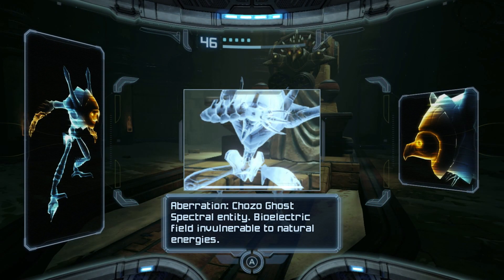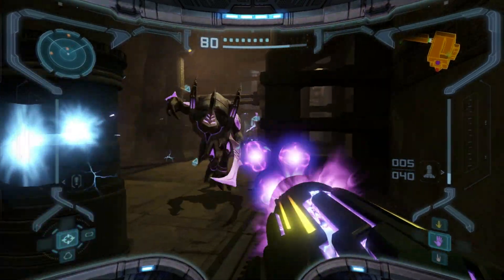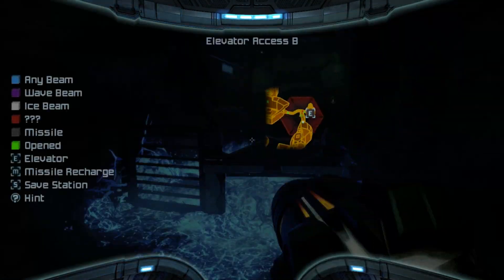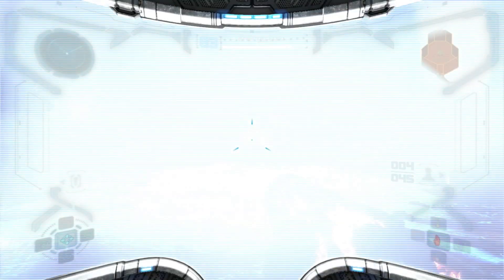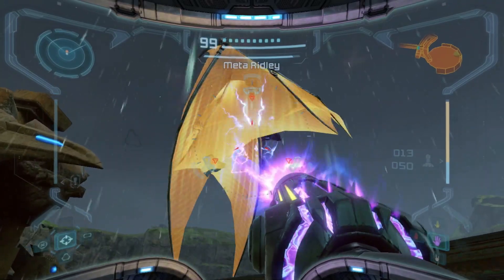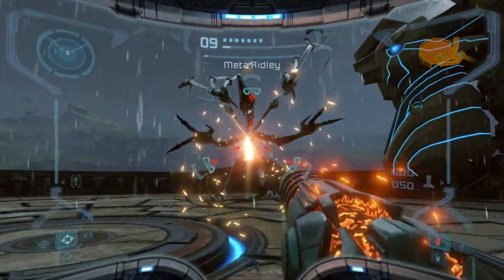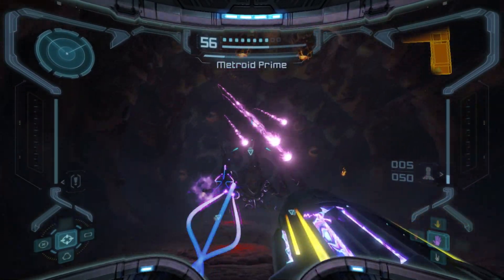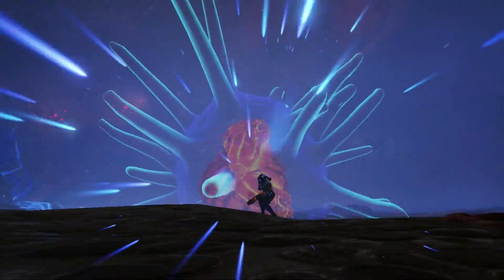Metroid Prime Remastered's FINAL BOSS is INSANE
Sorry it took so long to finish! But today's we're finally FINISHING OFF METROID PRIME BABY!

Final Fantasy Content